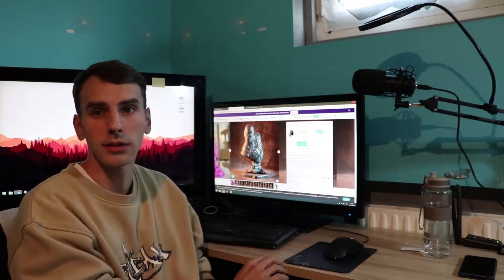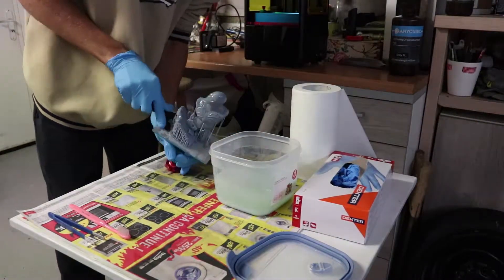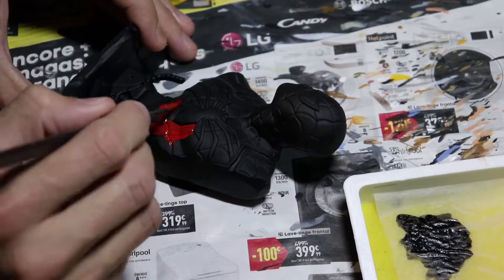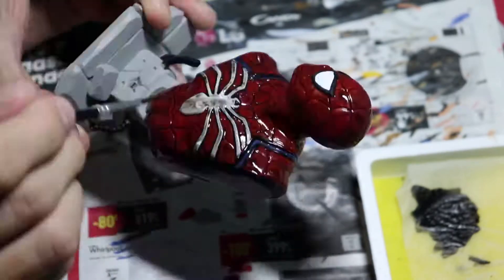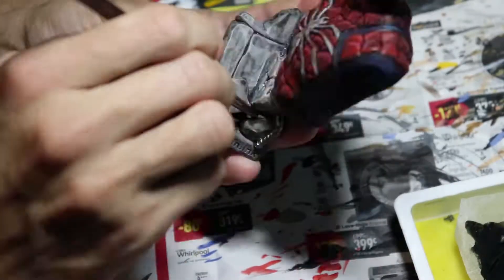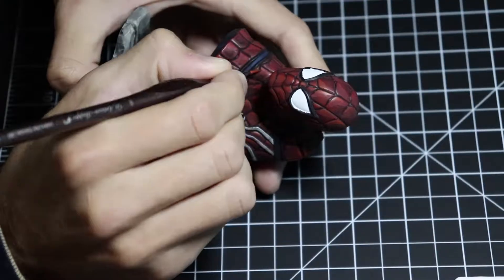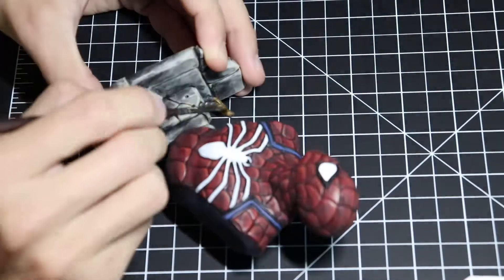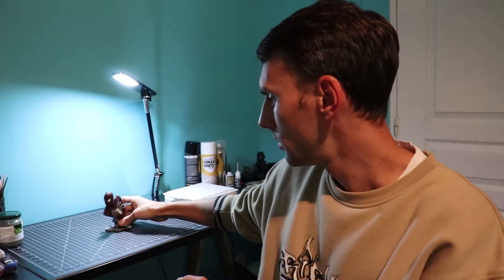3D Print&Paint: Spider-Man Ep:02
second episode of Print&Paint
-Printer is the Anycubic photon S
-Paint is Vallejo

Music Credit

Music: True Art Real Affection Part 2 - Noir Et Blanc Vie